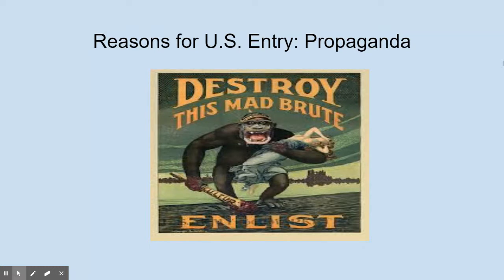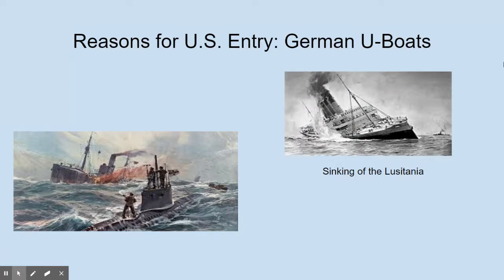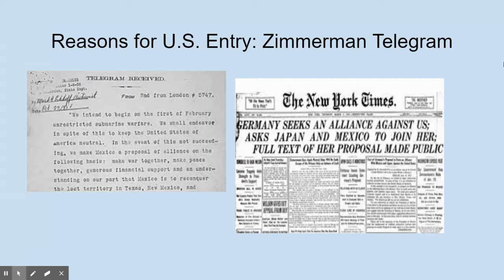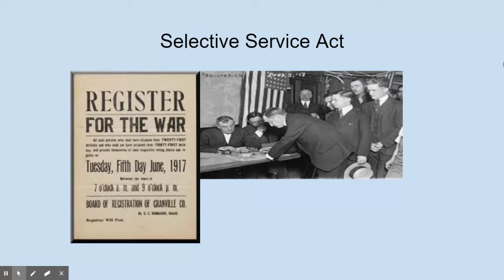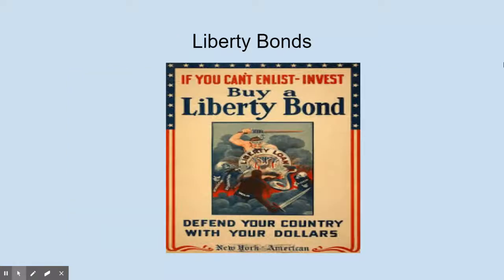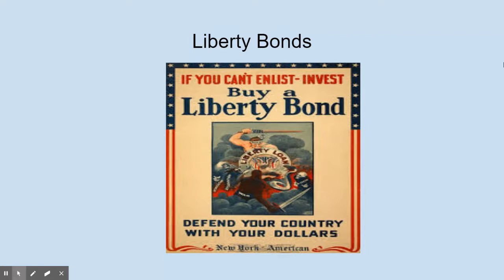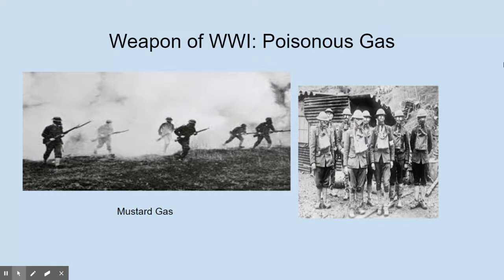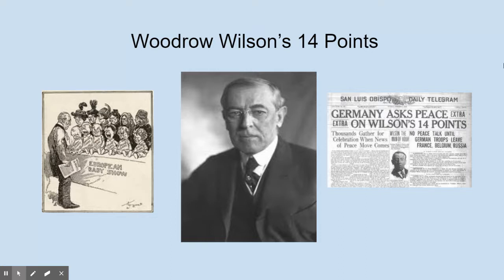U.S. Involvement in WWI Briefly Explained